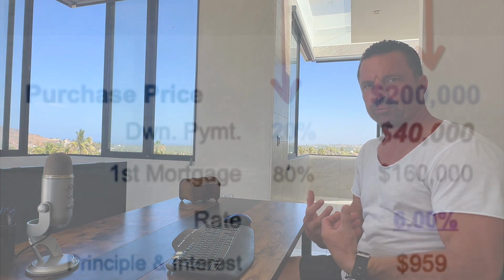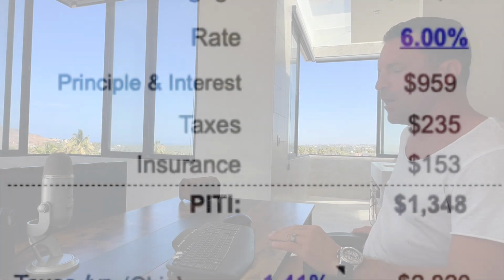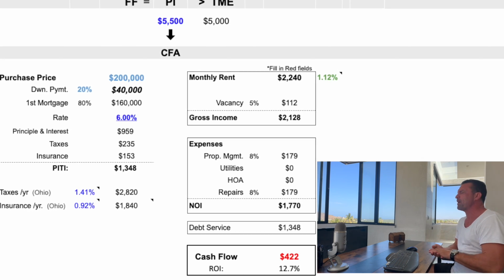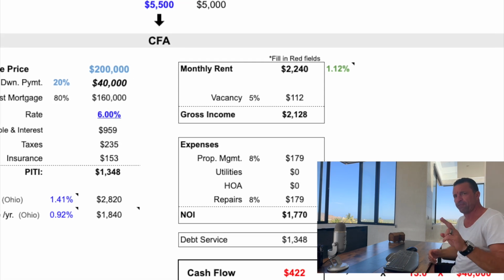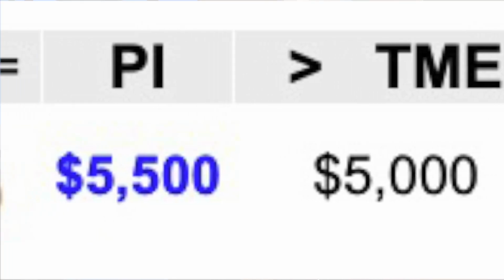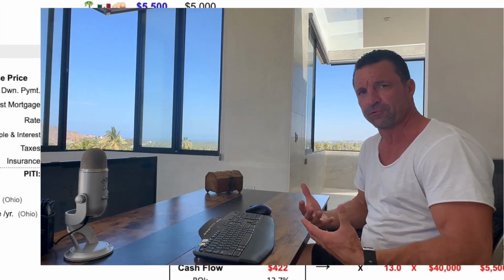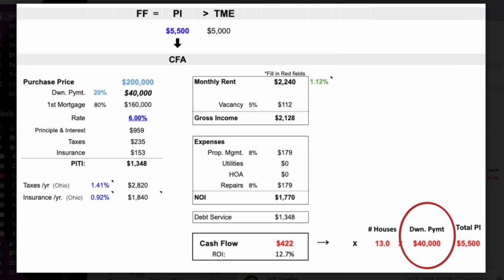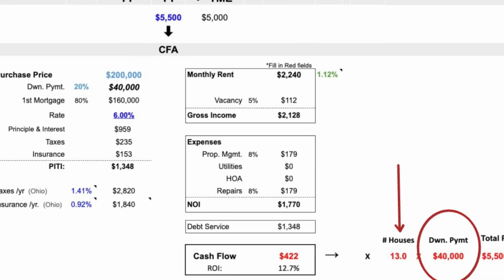How Many Rentals Do You Need for Financial Freedom? | The Ultimate Guide to Passive Income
Are you curious about how many rental properties you need to unlock financial freedom? In this thrilling video, we unveil the magic number—13 down payments! Dive into the world of passive income and see how it transforms your retirement journey. Join us as we visually navigate each step, from generating active income through wholesaling and rehabbing to crafting a powerful rental portfolio. Don't miss these vital insights! Be part of our adventure!